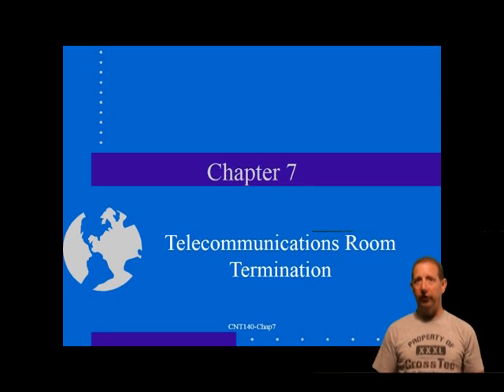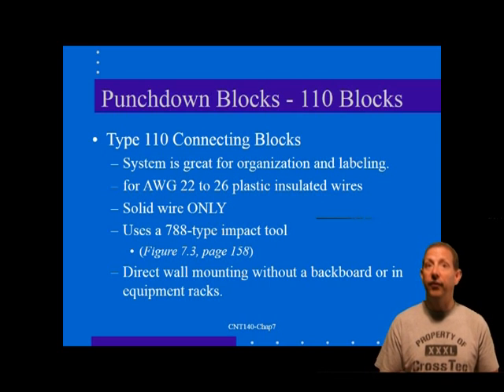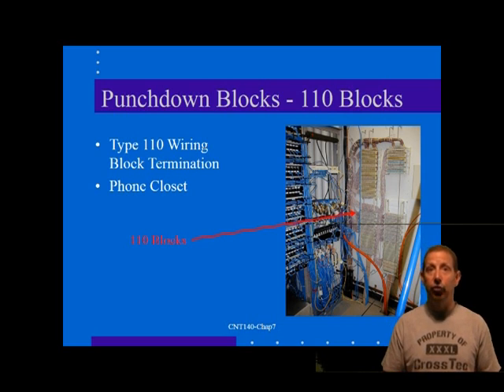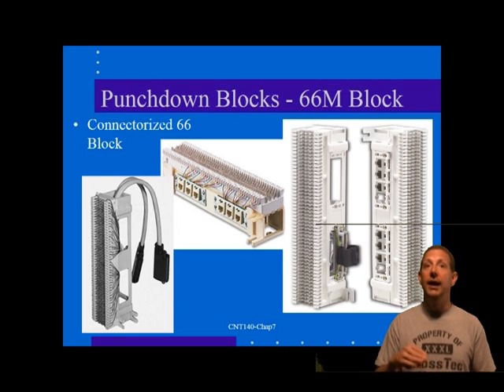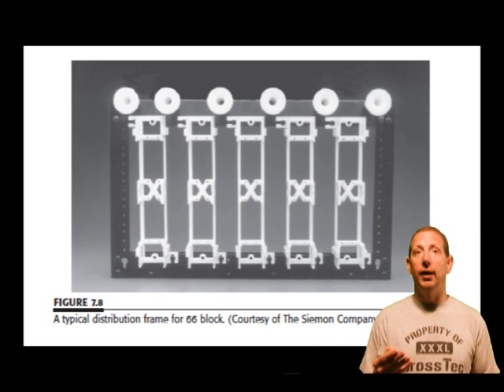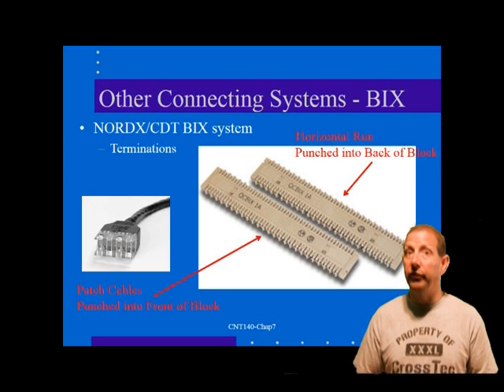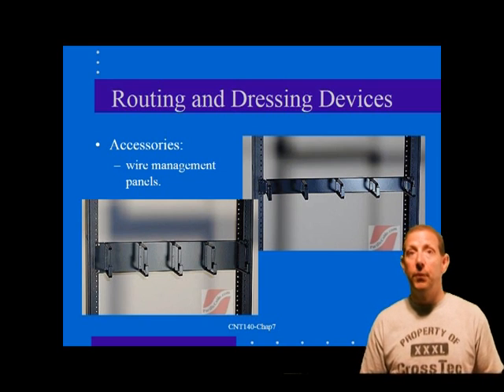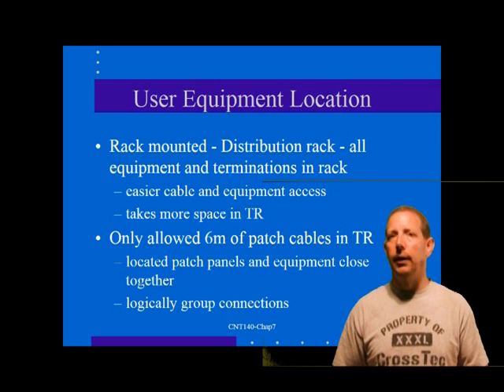CNT140 chpt 7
CNT 140 LAN WIRING Telecommunication room, terminations